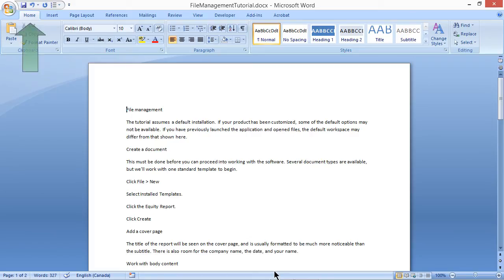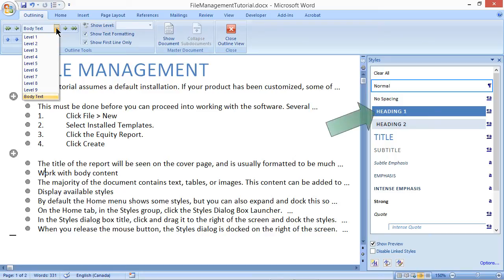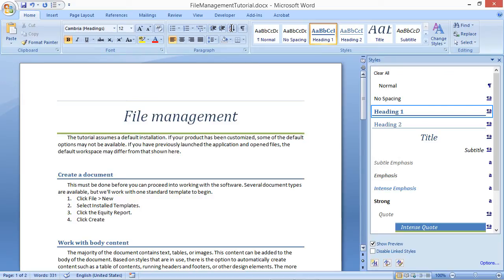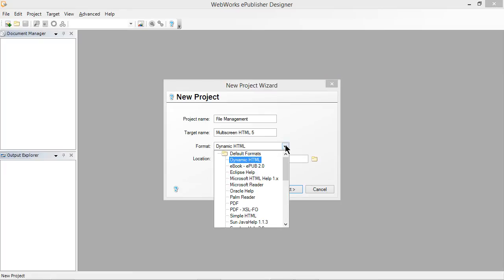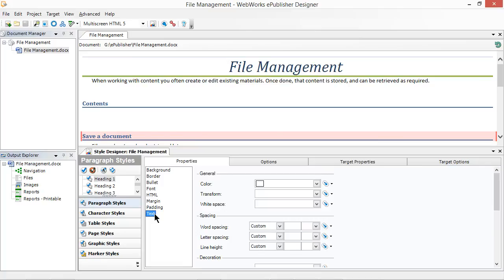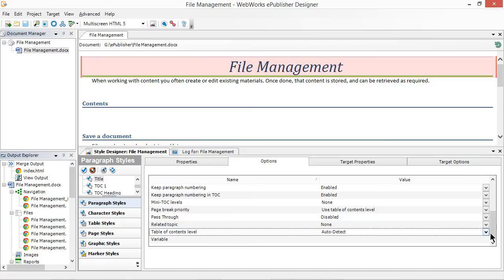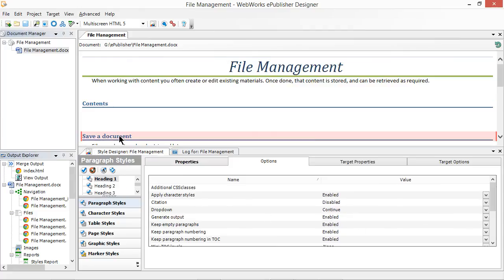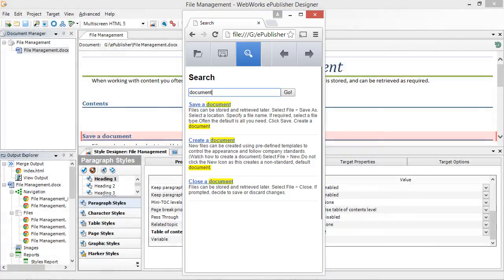Convert Word Content to Responsive HTML 5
Microsoft Word documents that are style-based enable functions like the outline view, generated tables of contents, and quick format updates. You can also convert content quickly to online formats using tools such as WebWorks ePublisher Designer.